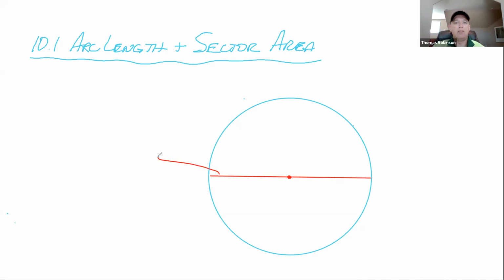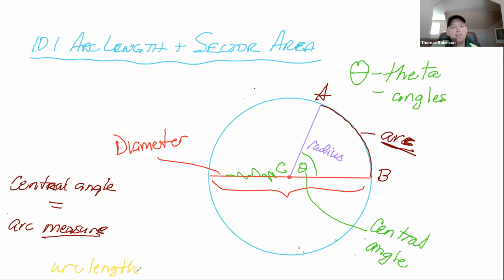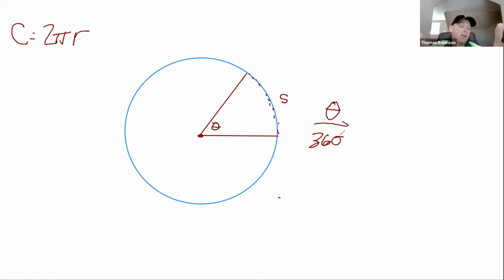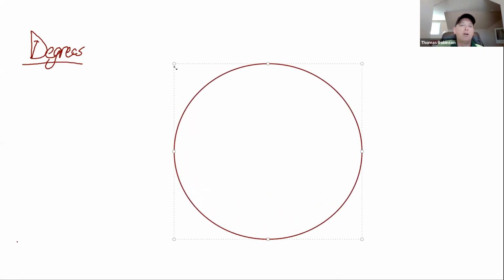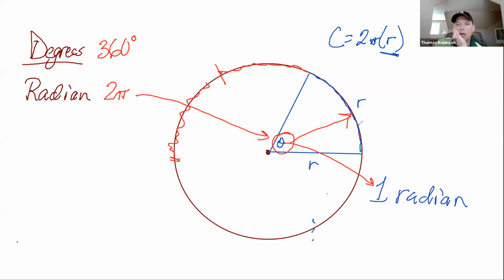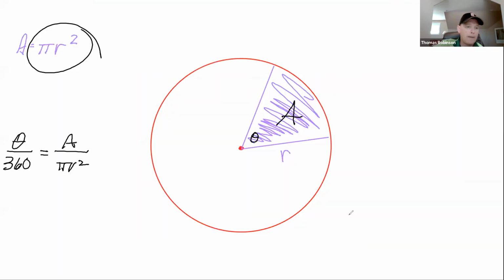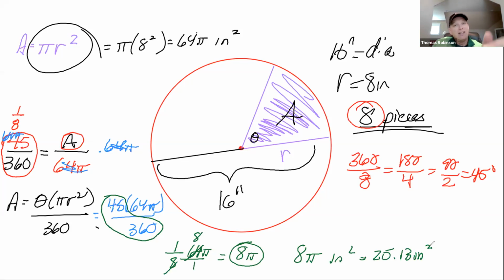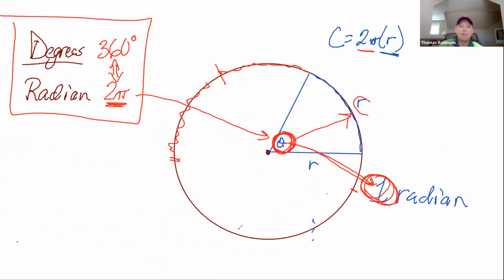March 23 - Arcs and Sectors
Geometry Lesson 10.1 - Arc Length and Sector Area